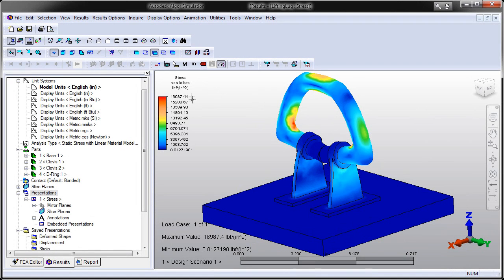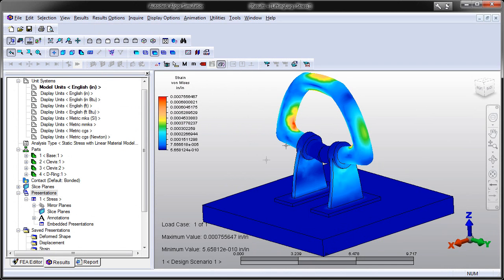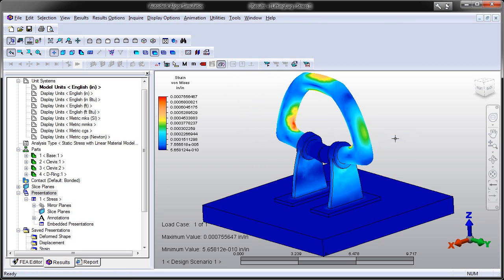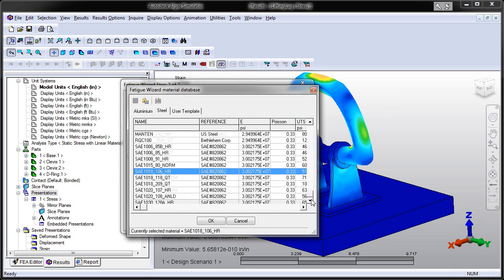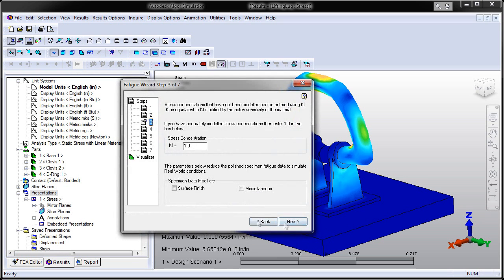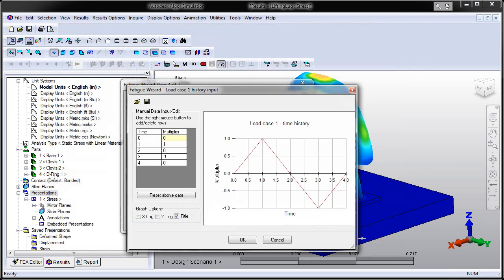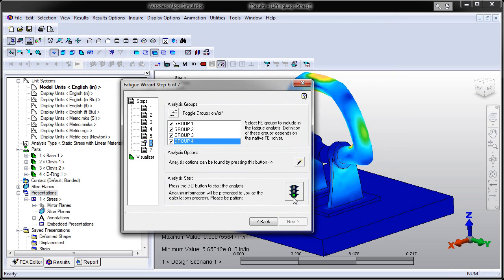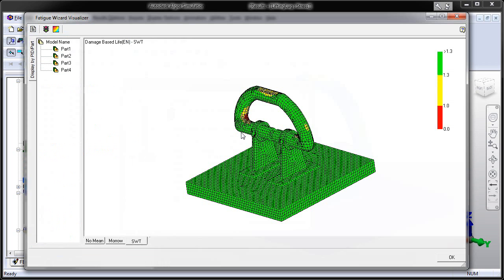Algor Simulation - Wizard for Fatigue Analysis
Fatigue analysis is vital for products such as steel rails, beams, girders, and rotating stepped shafts that can experience mechanical failure under repeated or varying loads.

Autodesk Algor Simulation 2011 software includes Fatigue Wizard, innovative software that uses a wizard interface to guide designers and engineers of any expertise level through the steps required to perform complex fatigue analysis.

Fatigue Wizard helps to predict fatigue-based failure and helps you design for durability by subjecting a product to cyclic stresses to determine its endurance limit and thereby increase safety.